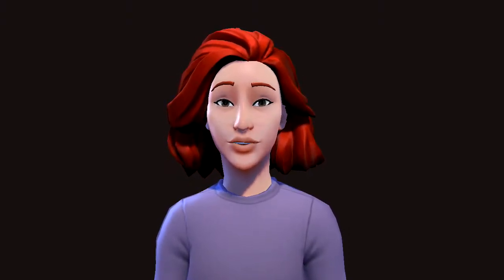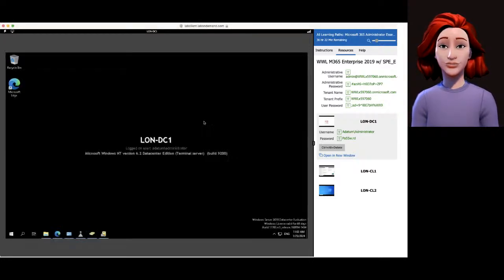Dan Rey Live Stream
TipTuesday LIVE!